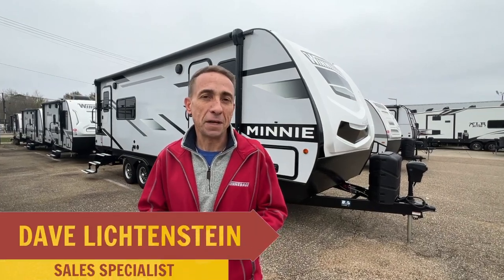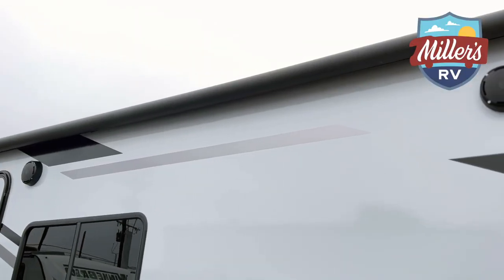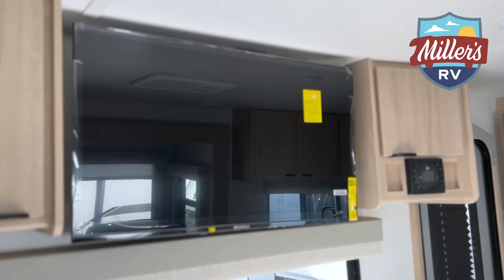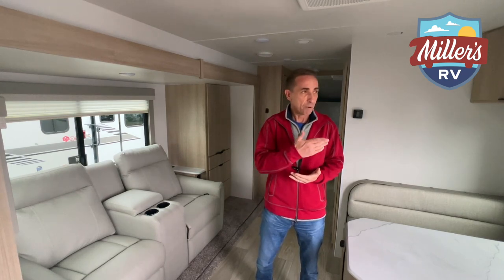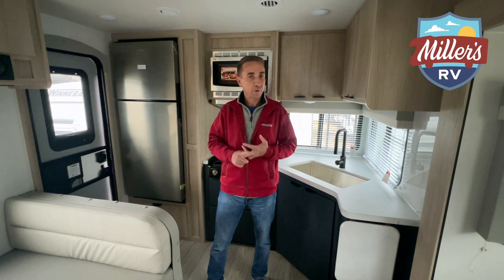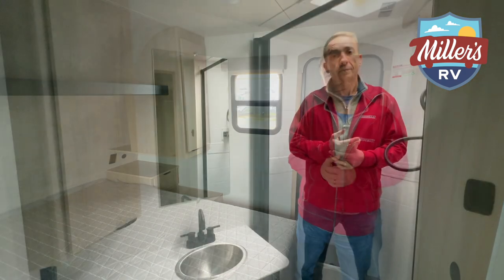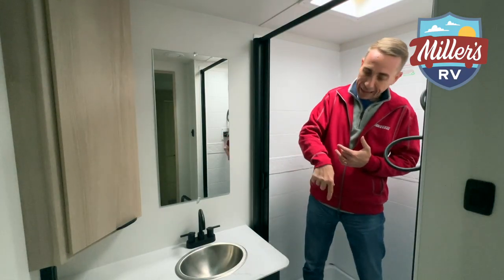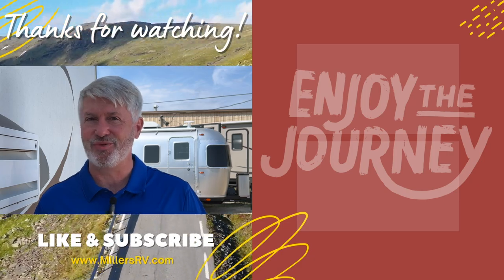2023 Winnebago Minnie 2529RG | Two-Door Travel Trailer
Welcome to our in-depth look at the 2023 Winnebago Minnie 2529RG! In this video, we'll be taking a detailed tour of this spacious travel trailer, highlighting all of its features and amenities.

The Winnebago Minnie 2529RG is the perfect RV for those who want to travel in style and comfort. With a length of just over 29 feet, it's large enough to accommodate a family, but small enough to navigate through tight spaces.

Inside, you'll find a modern and stylish interior with all the amenities you could want for a comfortable vacation on the road. The living area features a large U-shaped dinette, which converts into a bed, as well as a comfortable sofa. The kitchen is fully equipped with a refrigerator, oven, stove, microwave, and plenty of storage space.

The private rear bedroom features a queen-sized bed, wardrobe, and overhead storage. The bathroom is conveniently located adjacent to the bedroom and features a spacious shower, toilet, and sink.

Other features of the 2023 Winnebago Minnie 2529RG include LED lighting throughout, a high-definition TV, an entertainment system with Bluetooth, and a power awning.

If you're in the market for a spacious and comfortable travel trailer, the Winnebago Minnie 2529RG is definitely worth considering. Join us for a tour and see for yourself why this RV is a great choice for your next adventure on the road!

Winnebago Industries Towables Minnie travel trailer 2529RG highlights:
- Dual Entry Doors
- Tri-Fold Sofa
- Full bath
- Overhead Cabinets
- Exterior Speakers

This travel trailer will feel just like home with its front private bedroom with its own exterior entry door, a full bath, plus a rear kitchen to cook up your best meals. Once lunch is made, you can dine at the booth dinette, or take your plate outdoors to sit under the 18' power awning with LED lights.

The large slide out will provide more space to let the dog nap on the floor, and there is an LED TV to watch a movie on those rainy camp days. You'll also find plenty of storage space throughout this travel trailer for all your belongings, and exterior storage for camp gear!

The lightweight Minnie travel trailers by Winnebago Industries Towables are constructed with an NXG engineered frame, exterior fiberglass sidewalls with Azdel, and a gel coat fiberglass front cap for strength and durability. Each model includes a 15K roof A/C (Effective 6/1/2022, updated exterior height TBD), heated and enclosed holding tanks, and radiant foil insulation to extend your camping season.

The class-leading storage features 44 cu. ft. of exterior storage for all your gear, and there are power stabilizer jacks and an all-in-one control panel for easy set up. A wireless cell phone charger comes standard, along with USB ports to charge your tablet and camera, plus there is WiFi prep if you need to get some work done while you're away from home.

Address:
12912 Florida Blvd

Motorhomes: shorturl.at/beCLM
Travel Trailers: shorturl.at/pqwNX
RV Tech: shorturl.at/opFKQ
FAQs: shorturl.at/twOSU